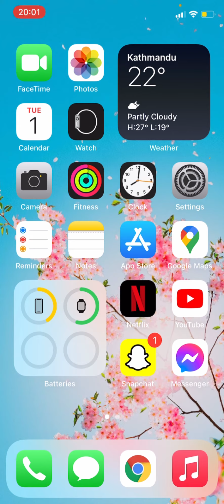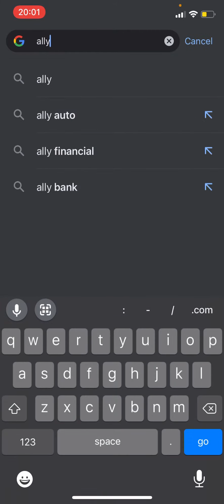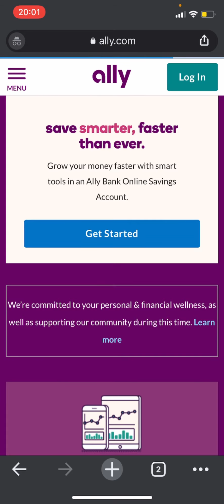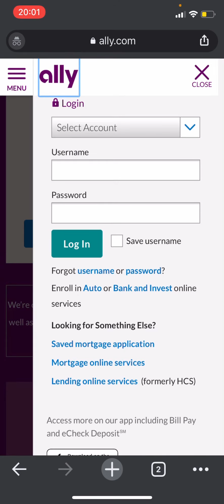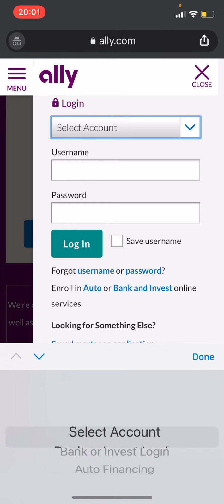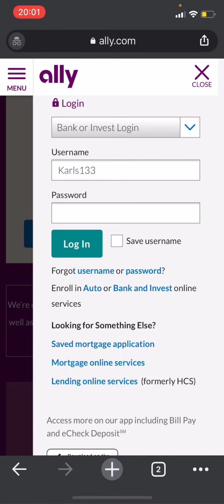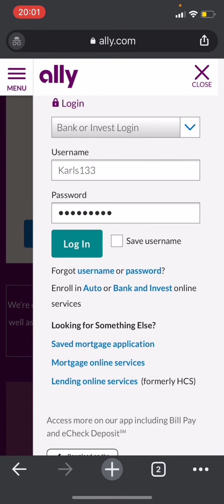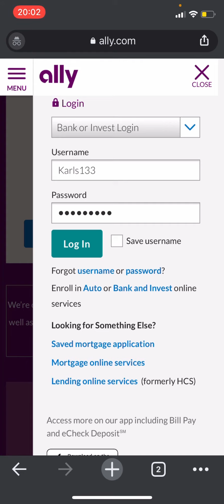Ally Bank Login 2021: Ally Bank Online Banking Login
Ally Bank Online Banking Login 2021
Ally Bank is an online bank that offers competitive interest rates, no monthly maintenance fee and free checking. Ally Bank offers a variety of online banking services that are available 24/7, 365 days per year. In this video, I'll show you how to log in to Ally Bank and set up a new account.
Follow these steps:
1. In the upper right-hand corner, click "Log In"
2. Enter your username and password or create an account if you don't have one already
3. You will be redirected to the home page.
0:02 - Intro
0:17 - How to log in on Ally Bank ?
1:10 - Outro